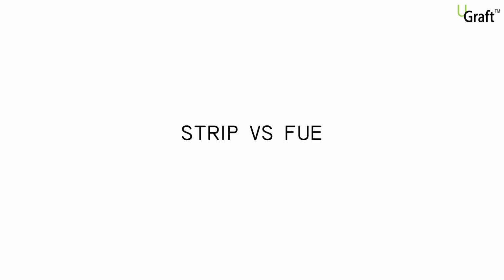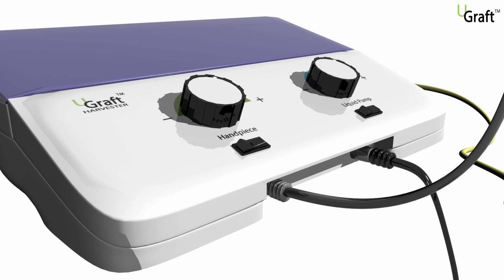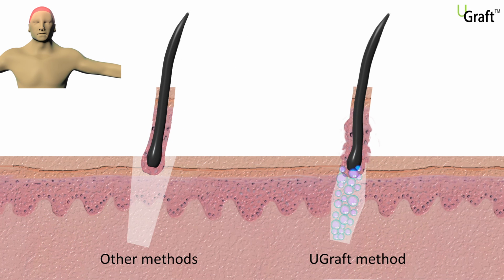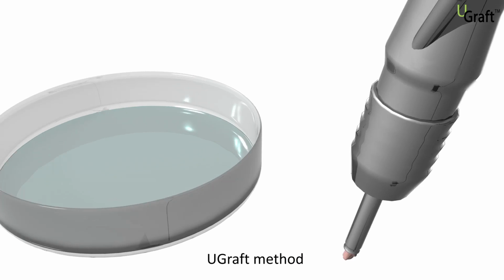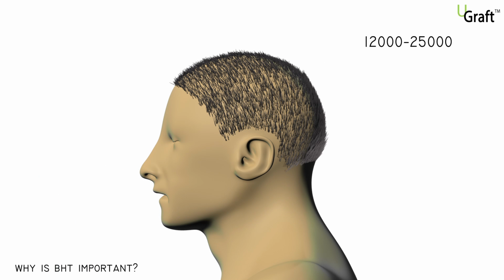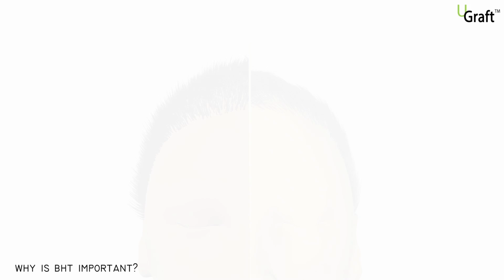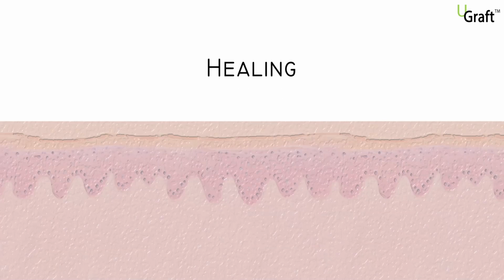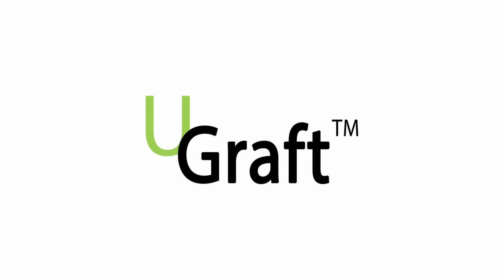What is UGraft Advanced FUE? Results from FUE Hair Transplant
Sign up for a complimentary initial consultation using our online form

The two main methods of hair transplants are strip surgery and follicular unit extraction (FUE). They differ in terms of donor hair location, grafting techniques, surgical invasiveness, scarring and more. The best hair transplant is typically FUE since it's a less invasive surgical hair restoration that produces superior results. Dr. Sanusi Umar's UGraft system revolutionizes FUE procedures.

With strip surgery, the hair surgeon cuts a strip of flesh from the back of the head for donor hair. Though the wound from the excision heals, it leaves the patient with a large, permanent scar.

An FUE hair transplant is a microscopic surgery that uses an FUE instrument to cut around individual hair follicles. The tiny wounds from excision are cosmetically insignificant. There are also many types of FUE machines and techniques.

Dr. Umar's UGraft is an advanced, state-of-the-art FUE hair transplant system. With other FUE techniques, a straight punch for follicle excision makes grafts prone to injury. With uGraft advanced FUE, excision punches are angled away from the follicles.

UGraft is a patented technology system that features tools capable of a gentle pulling action that minimalizes damage to grafts during extraction. This results in less trauma to each follicle while cutting around them. Dr. Umar then uses a needle to gently nudge the graft away from the skin.

Dr. Umar also employs body hair transplantation (BHT) into his uGraft technique. BHT is important since it expands the traditional donor hair source on the head to the rest of the face and whole body. BHT is crucial for patients who lack traditional donor hair on the head due to severe baldness, prior hair transplants, burns or injuries. BHT uGraft is also ideal for eyebrow transplants since body hair much resembles eyebrow hair in terms of softness and fineness.